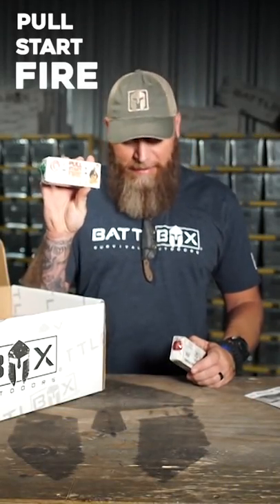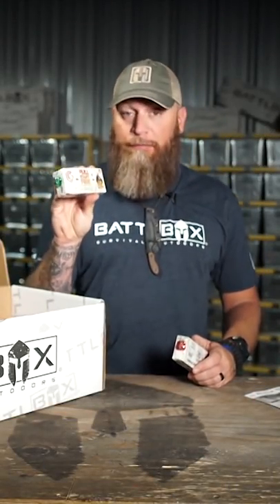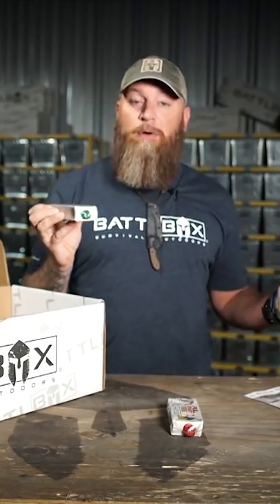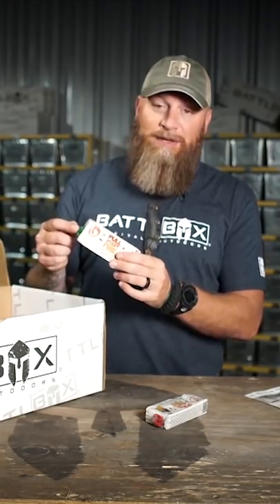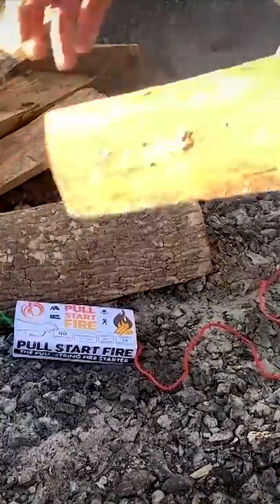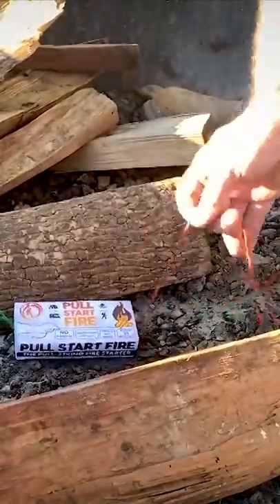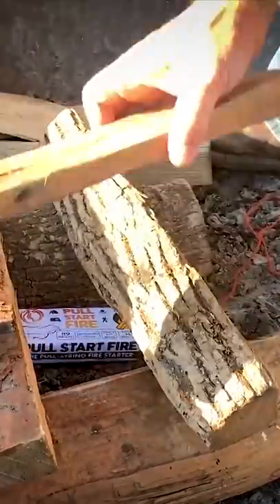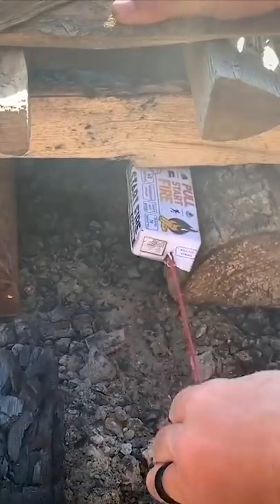Pull Start Fire